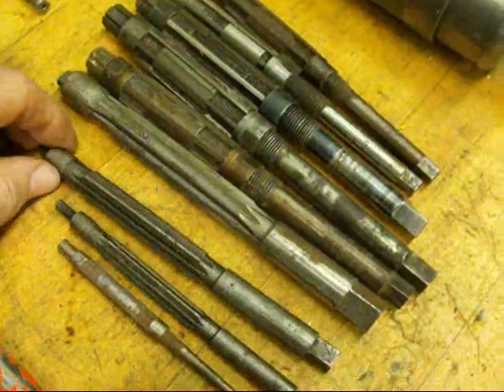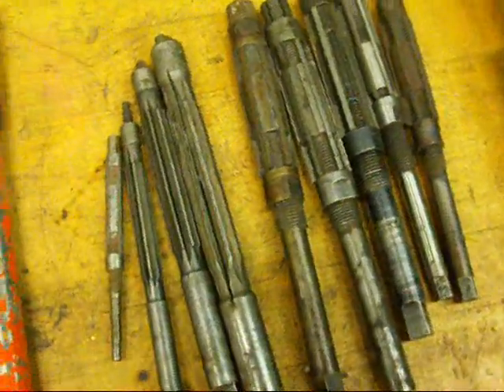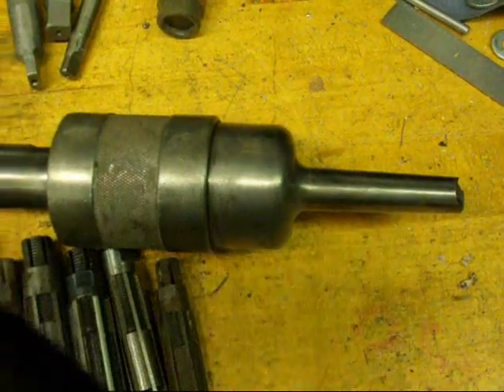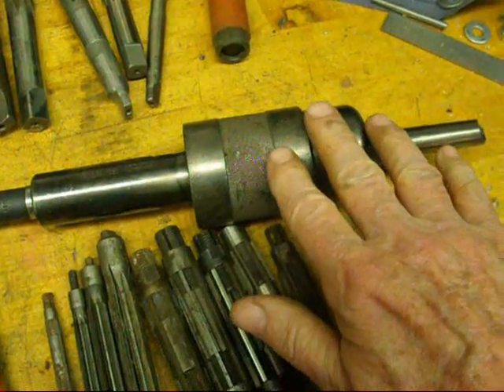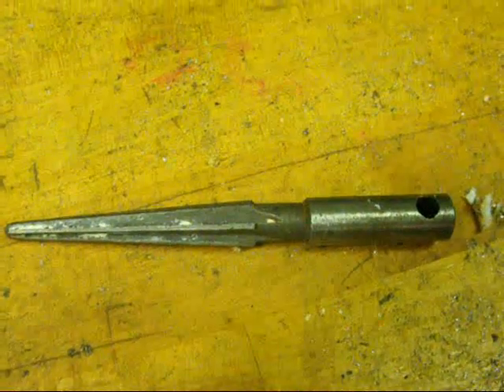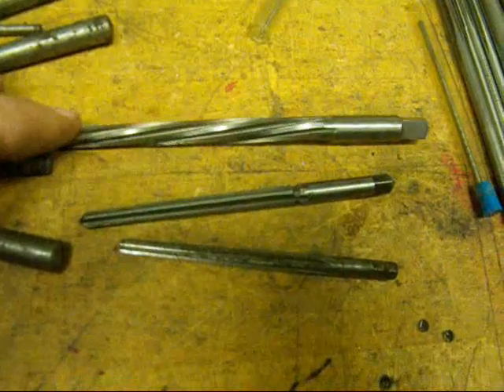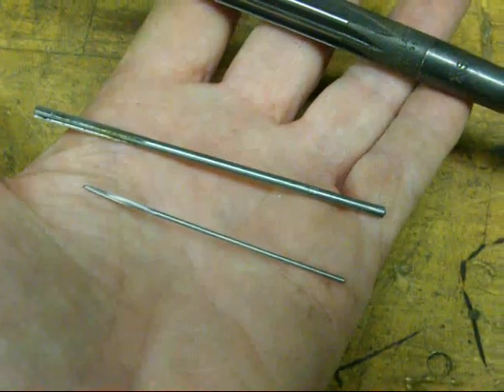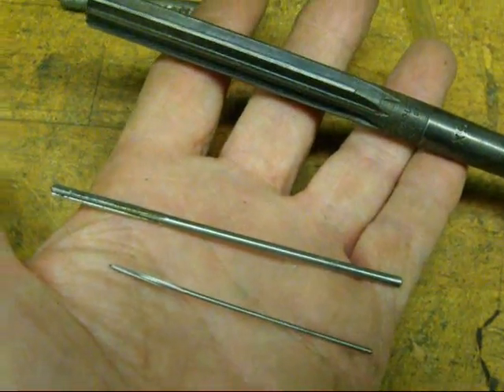THE USE & CARE OF REAMERS Part 2 tubalcain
An introduction to the different types of reamers and their purpose.
Reamers are used to size a predrilled hole. They produce a very accurately sized hole. The hole will also be truly round & have a good finish.